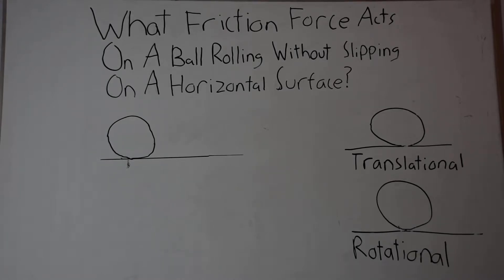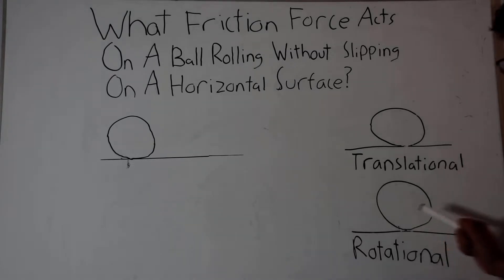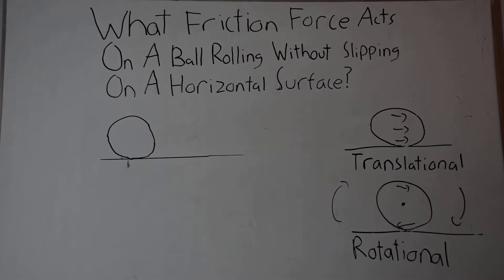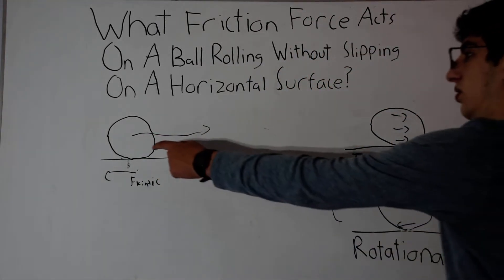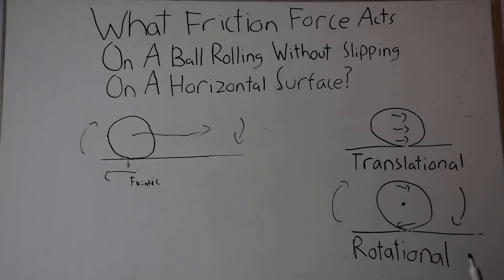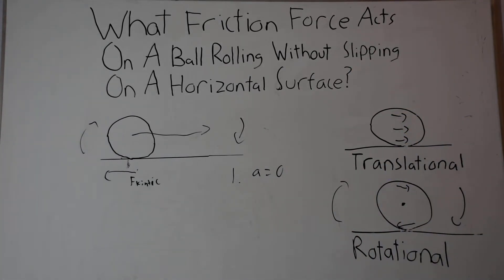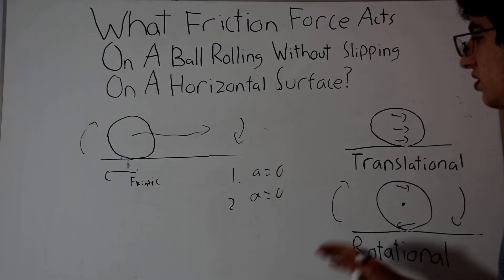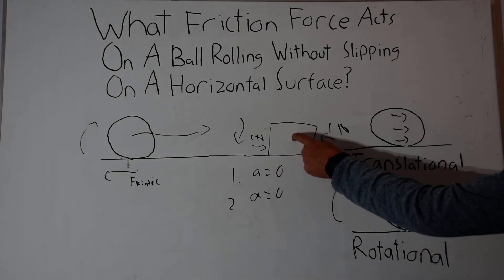What Friction Force acts on a Ball Rolling Without Slipping on a Horizontal Surface?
*Note, the static friction force only does 0 force when the ball is rolling on a horizontal surface. When a ball is rolling without slipping on a slope, static friction DOES perform a force in order to combat the force of gravity that wants the ball to slip. One effect of this static friction force is torque, and this is why a ball rolling without slipping down an incline angularly accelerates.

TIMESTAMPS:
00:00 Introduction
00:35 Rolling Without Friction
02:30 The Crux